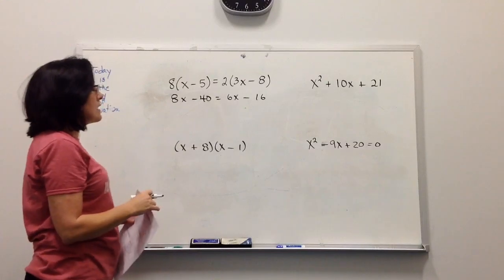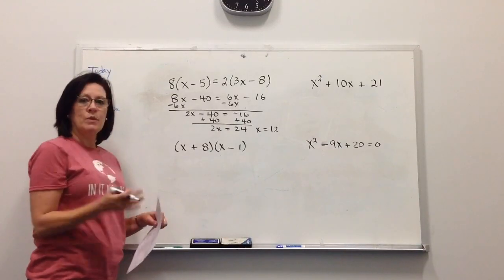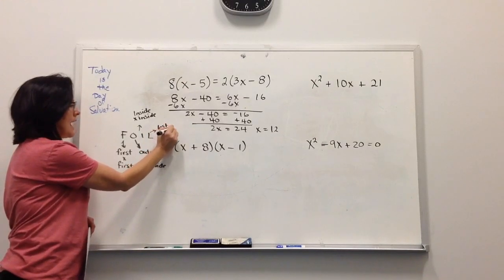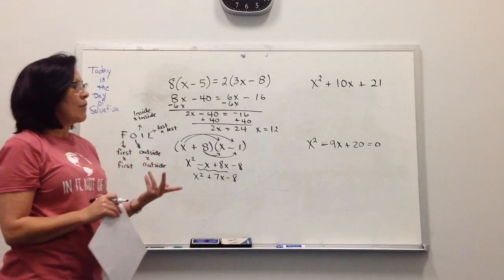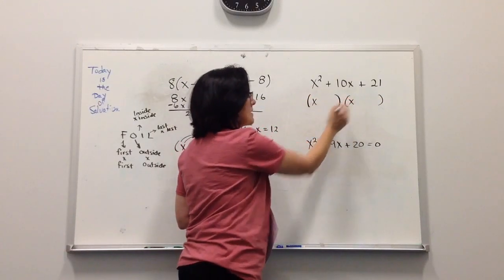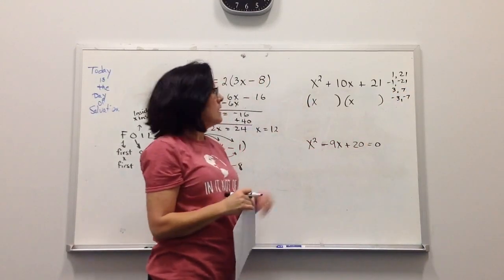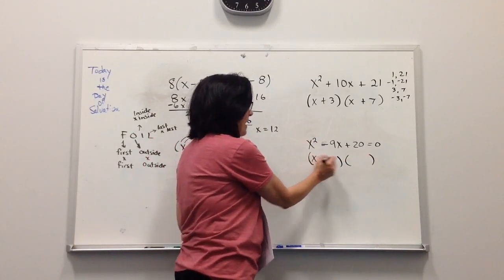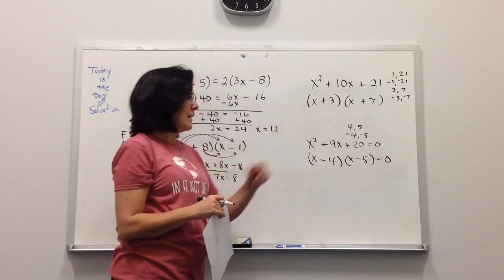trim DEDAFB90 A97A 43B4 AF35 F2AD50717163